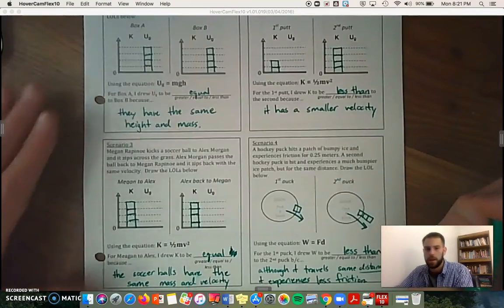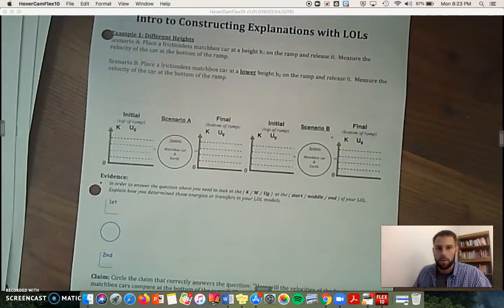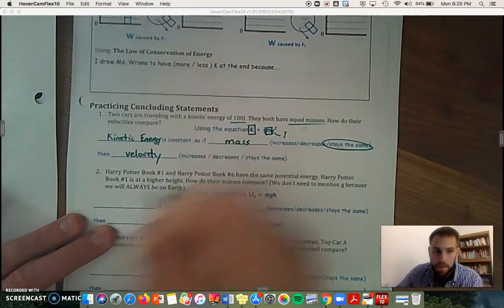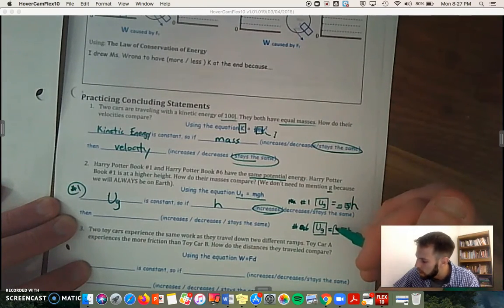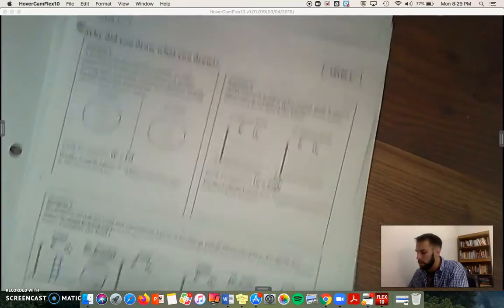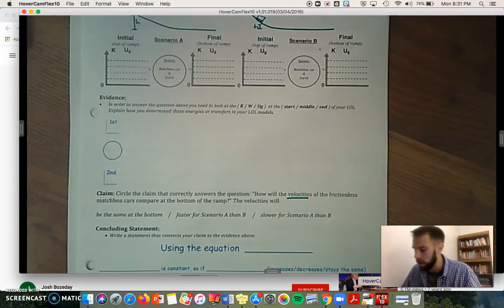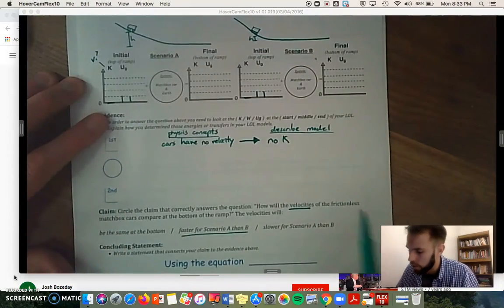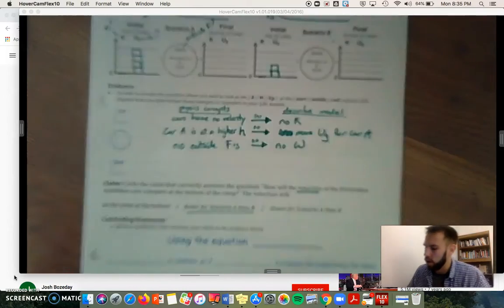Physics - Class Tues 11/11 - Energy Explanations LT6 - PART 1